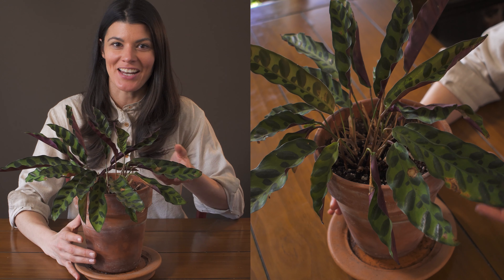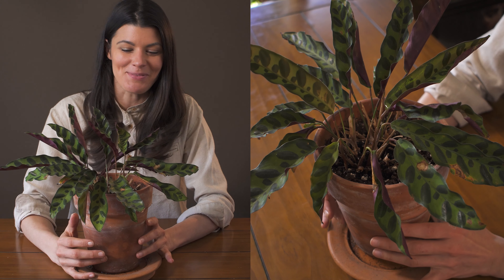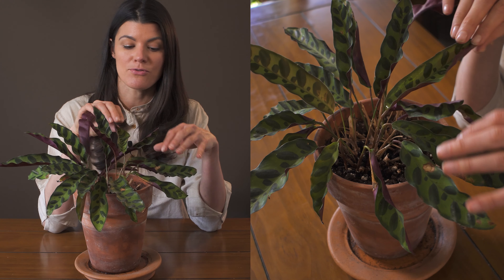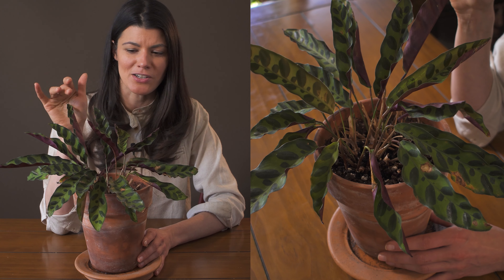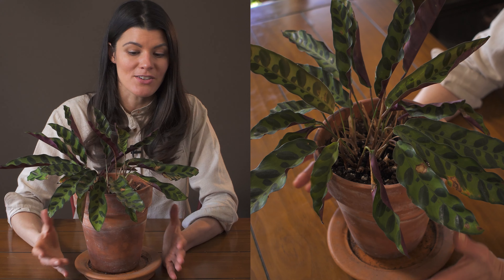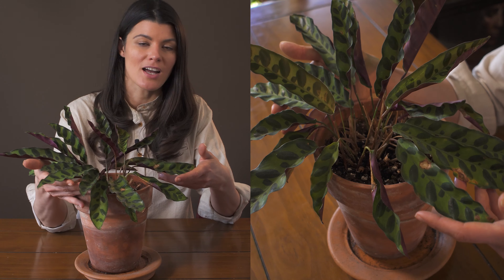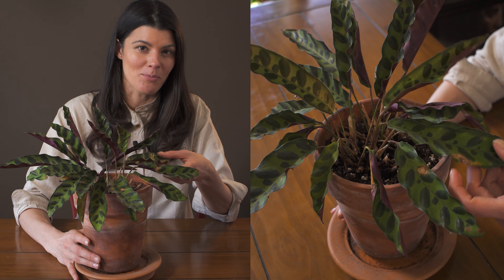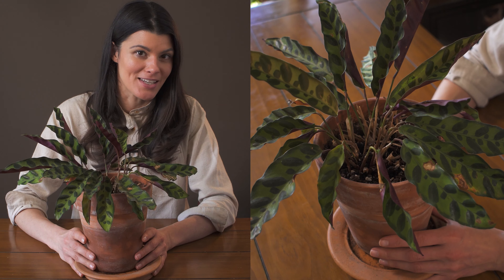Goeppertia insignis (Rattlesnake Calathea) Houseplant Care — 156 of 365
I WILL need to get used to calling this "Goeppertia latifolia" ( correction: it's Goeppertia insignis ) instead of "Calathea lancifolia" —but at least the two scientific names seem to have some sort of Emily Dickinson-style slant rhyme. This is one of the plants in the Marantaceae—or Prayer Plant family—and comes in hot in the 156th spot of "365 Days of Plants".

In this video I'll cover where Rattlesnake Calathea is native to, how it grows, where it grows, and best conditions for lighting, watering, fertilizing and more.

Plant featured:
Goeppertia latifolia (Calathea lancifolia)